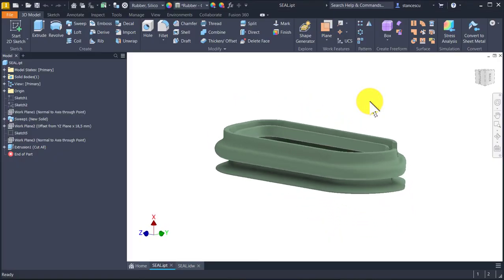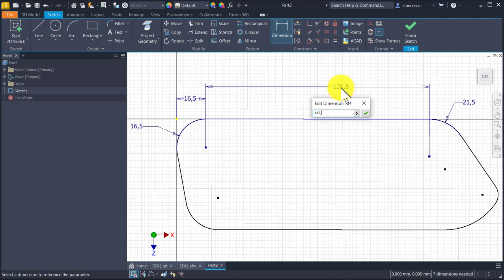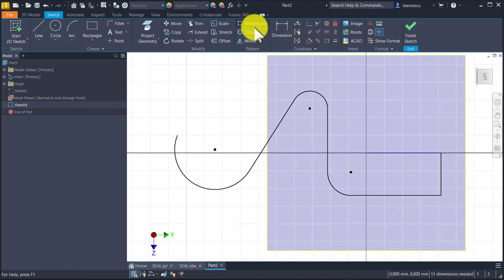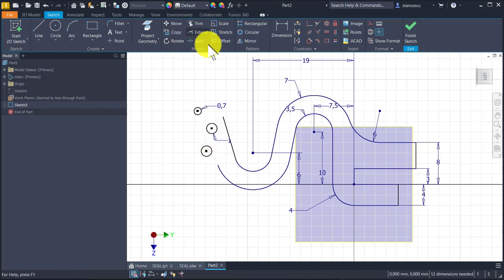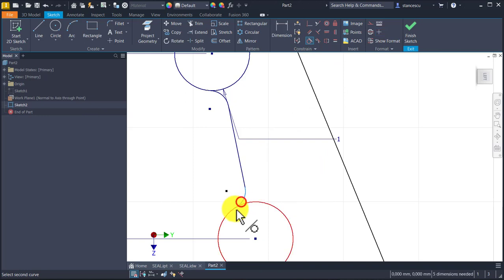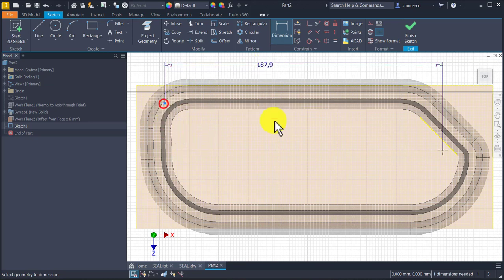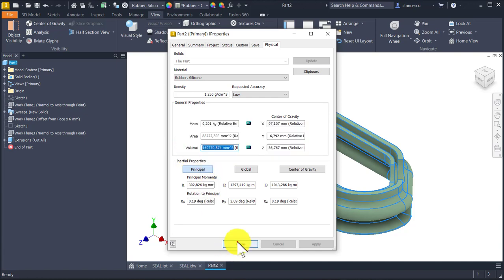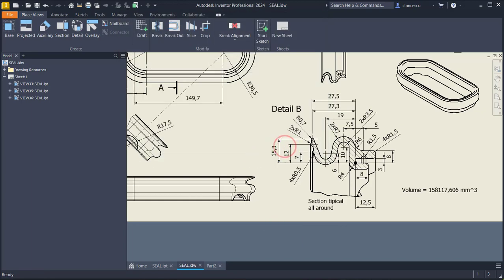Tutorial Inventor - 277 SEAL